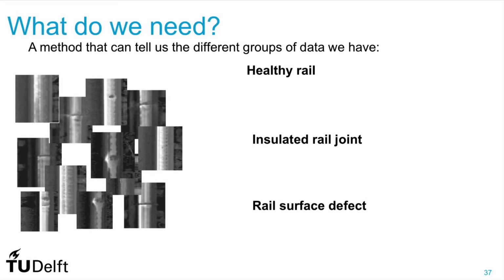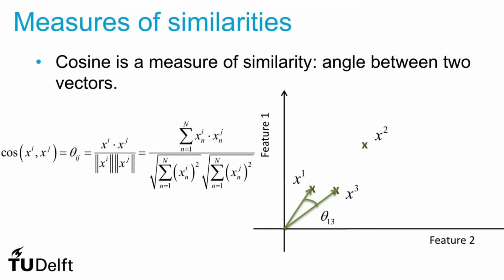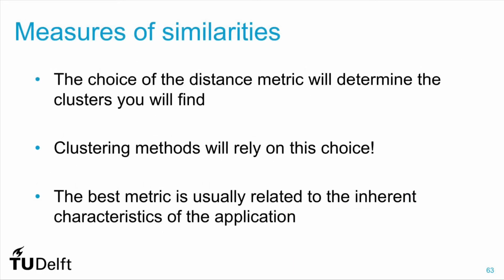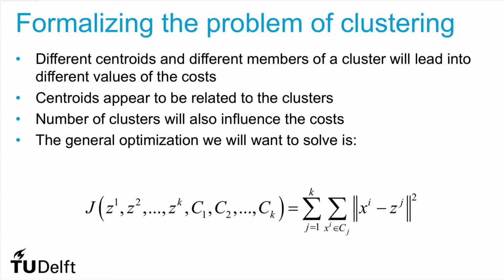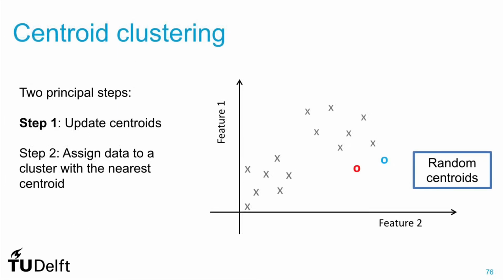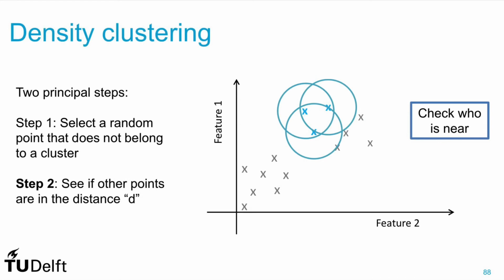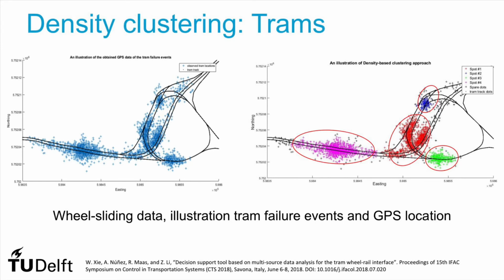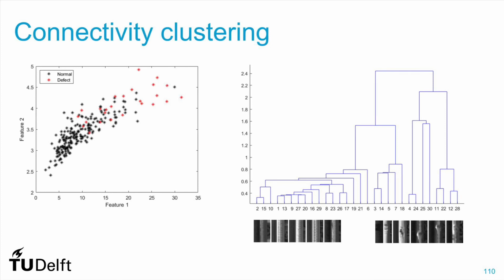CS4305TU Clustering Part 2: Clustering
Part 2: Clustering
(This course is discontinued)